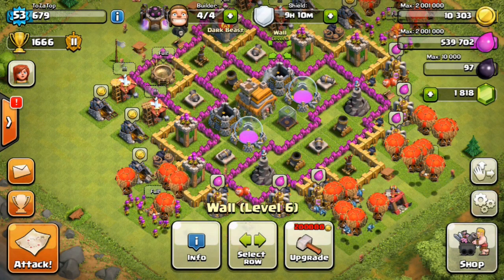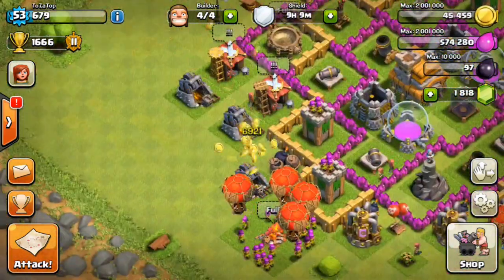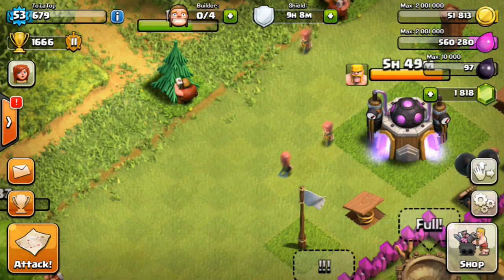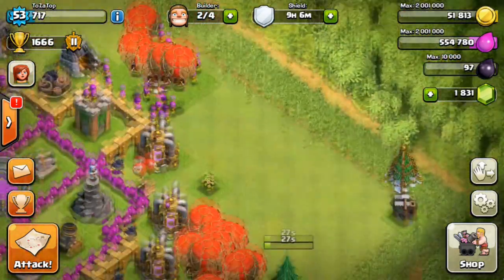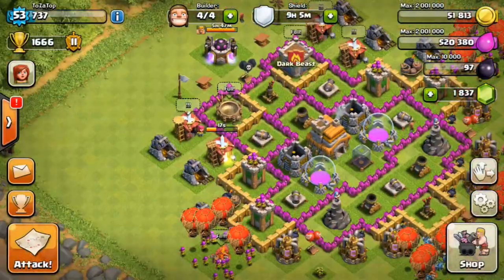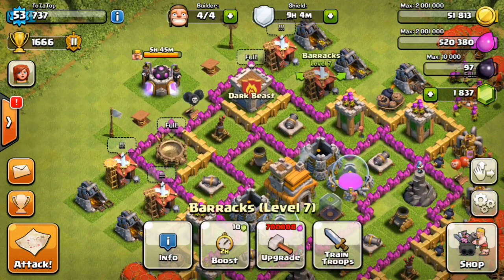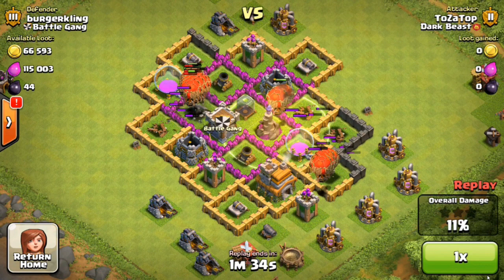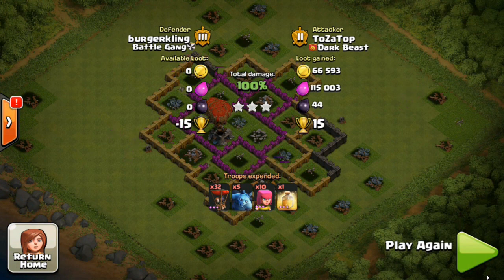Clash Of Clans #13 - The Village is Growing & I Need MORE GOLD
CLASH OF CLANS IS AN EPIC COMBAT STRATEGY GAME

TIP: upgrade your walls, cannons, mortars and wizard towers for a better defense.

► My Server IP: BlockPixel.com

If you enjoyed a like its very much appreciated, thank you : )

Clan: Dark Beast

Clash Of Clans #13 - The Village is Growing & I Need MORE GOLD, Multiplayer, Record iPhone, iPad, Record Screen

How to by ToZaTop